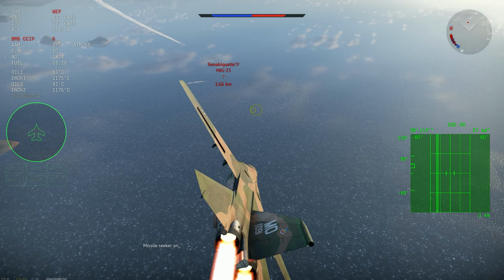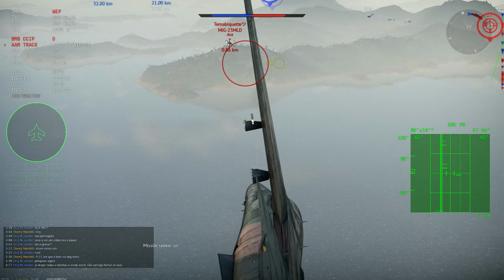War Thunder - WHAT are the VARIANTS we can see from the F-111 AARDVARK in the FUTURE?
Talking about the variants are the most likely to see in the future for the F-111! (btw sorry about the reused gameplay, obviously it is due to the DEV being closed rn)